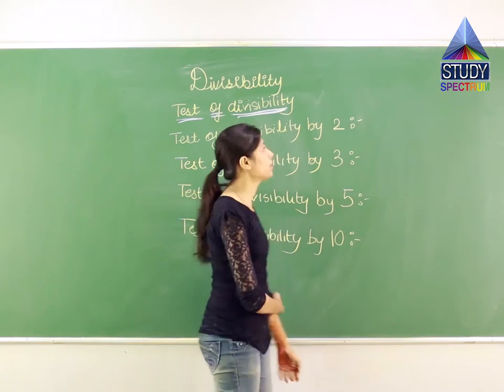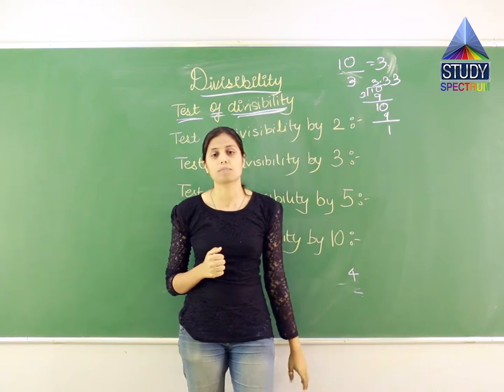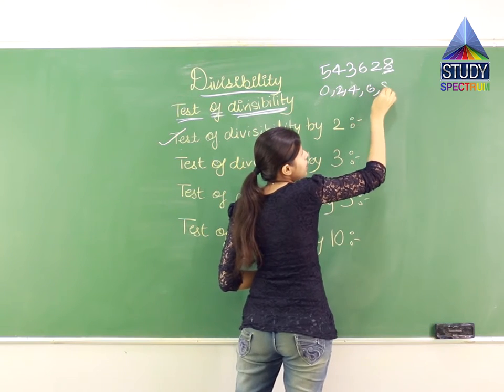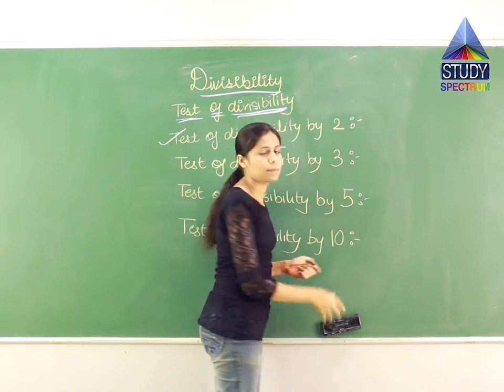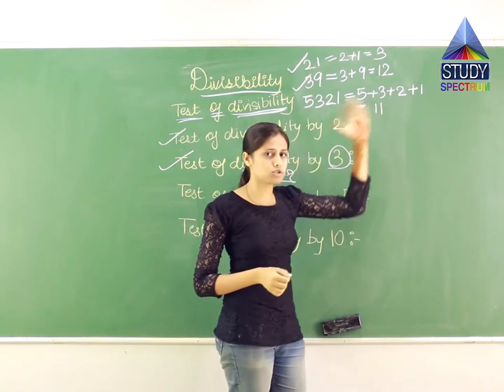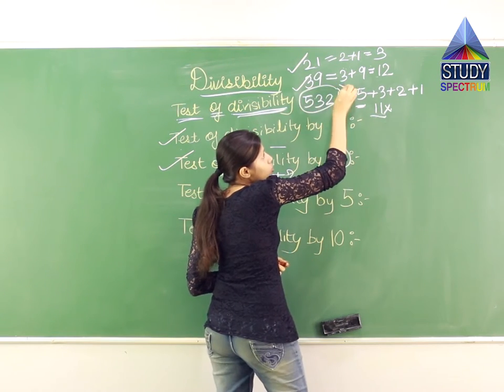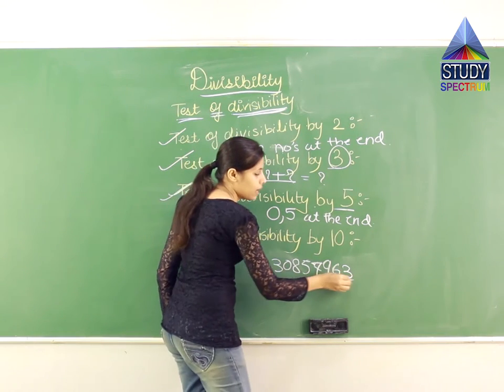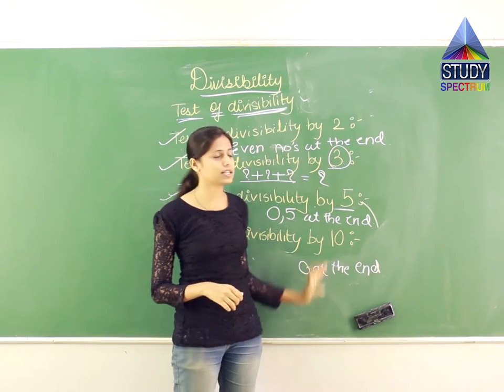MSB 6 Maths Divisibility Ep 01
Maths formulas will not trouble you anymore. You don't have to worry about maths or algebra anymore. Maths concepts explained beautifully.  Maths learning becomes very easy with no pressure and you do not need maths tuition anymore. Maths tutor and other tuition teachers will look for a new job with our free educational videos.